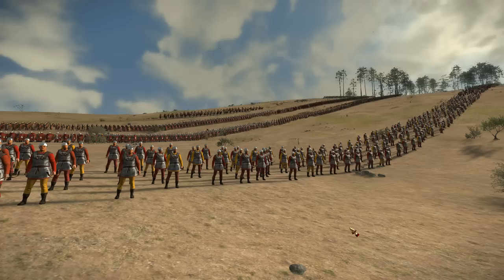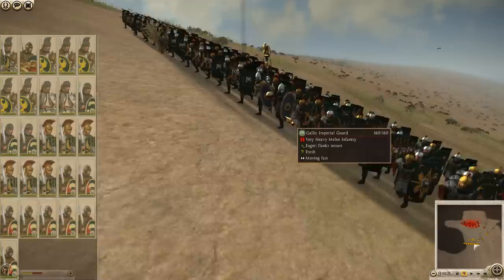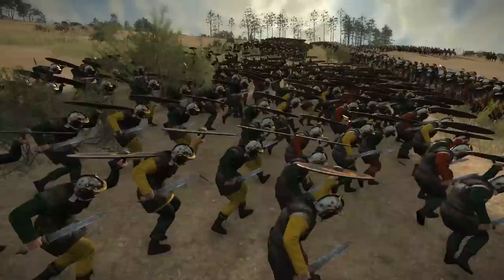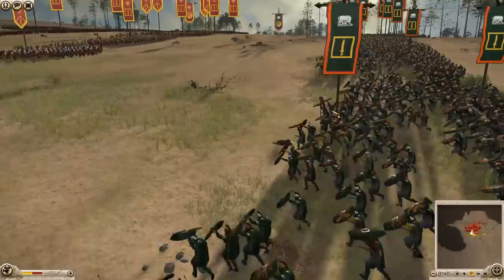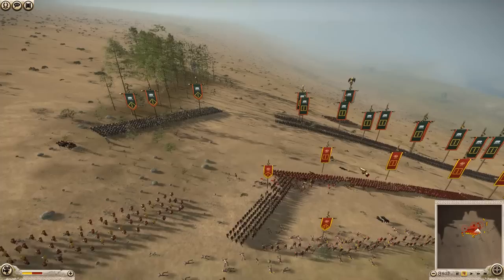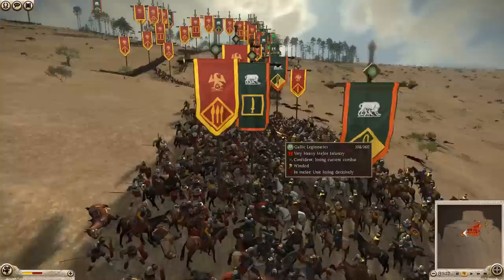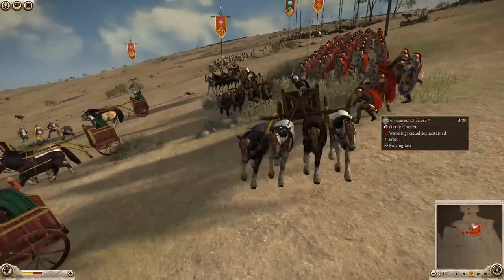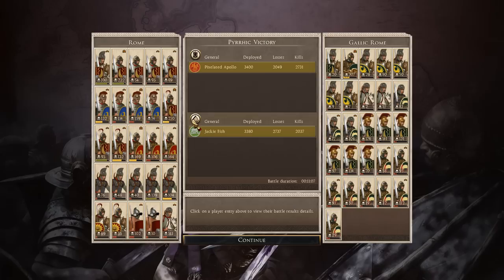CLASH OF LEGIONS - Empire Divided - Total War: Rome 2 Multiplayer Gameplay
:D

PA Merchandise